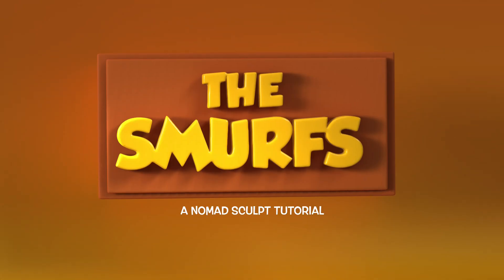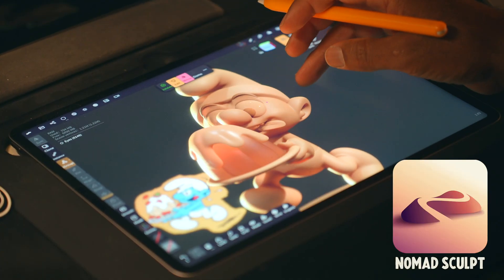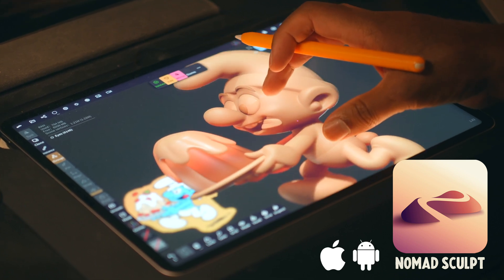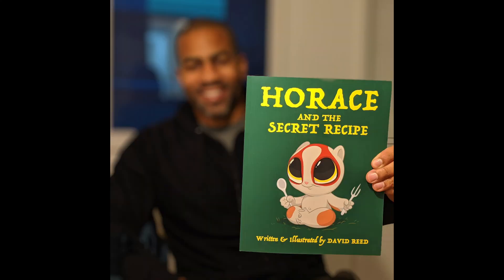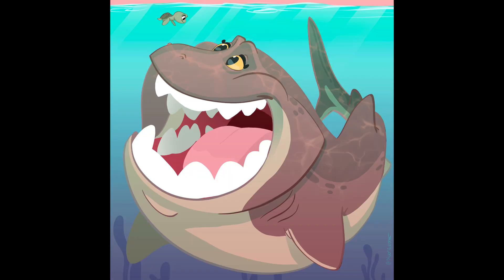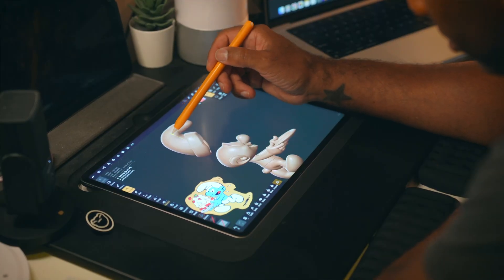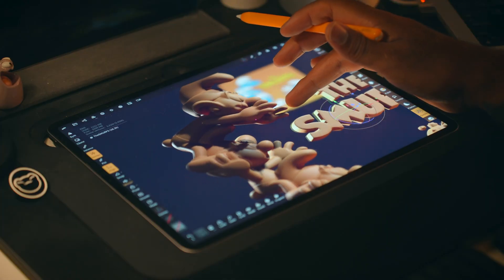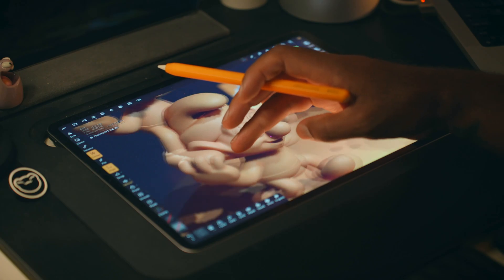The Smurfs! A Nomad Sculpt Tutorial | Skillshare Exclusive!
Skillshare Exclusive Class!

Lets bring a bit of the past to the present using Nomad Sculpt to 3D model four classic Smurf cartoon/comic characters!  We'll create four Smurfs along with a tasty dessert (3D Dessert that is!)  If you're Smurfed out after the initial model, you can skip ahead to complete just the one. If you're ready for a challenge, I suggest completing the Trio of Smurfs as well! All you need is an iPad, iPad Pro or Android Tablet and Nomad sculpt 3D Application. In this course you'll start from the very beginning all the way to making a final render. I walk you through everything slowly, step by step, so anyone can follow along. 3D doesn't have to be scary anymore and is more accessible than ever. I look forward to seeing you in class!